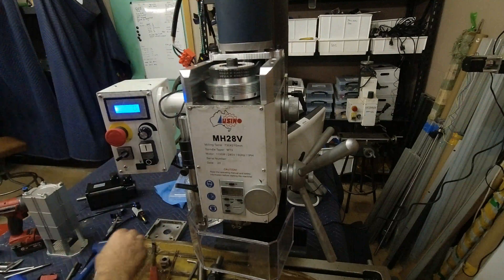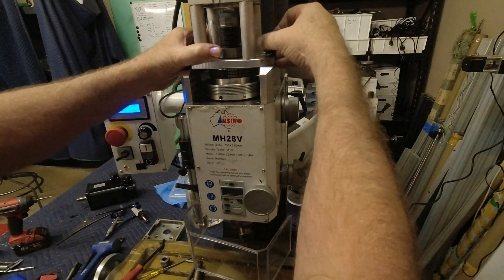Optimum MH28V Belt drive and Pneumatic TTS conversion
for cnc conversion